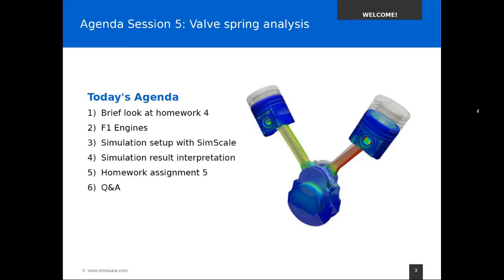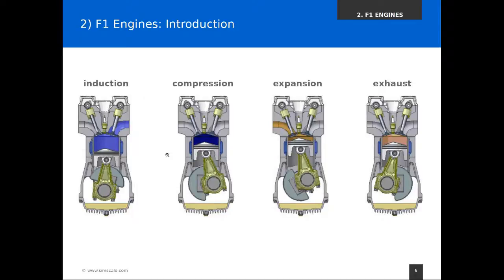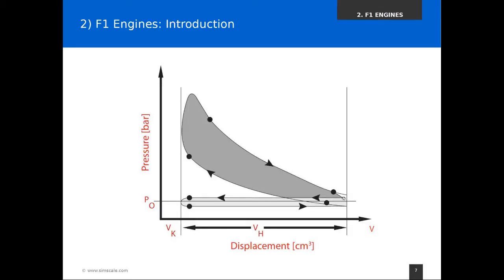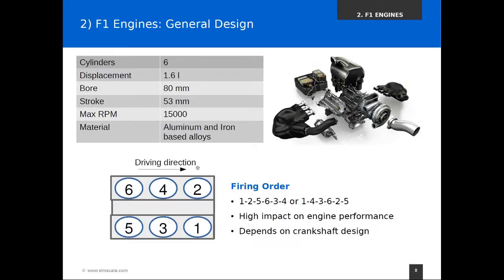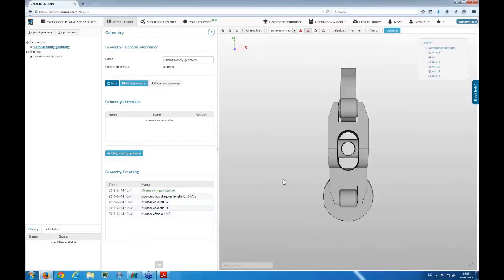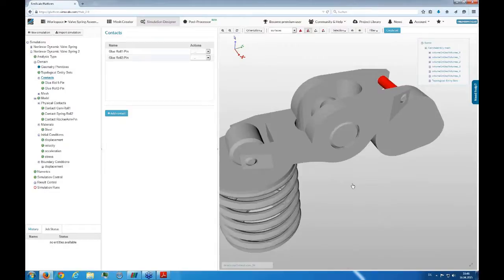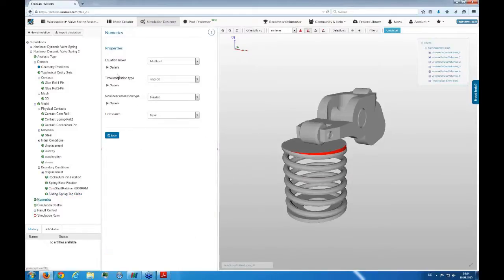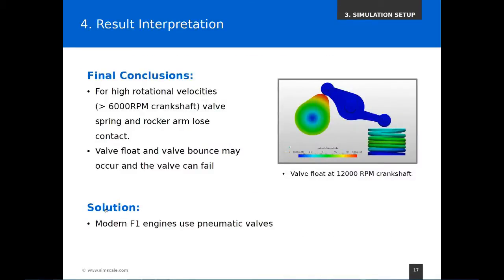F1 Simulation Workshop with SimScale – Session 5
This is the 5th session of the SimScale F1 Simulation Workshop from April 2015.

This video shows how a valvetrain can be simulated on SimScale. We explain valve float and valve bounce and demonstrate how to determine the occurrence of these conditions using simulation.

If you are interested in learning more about CFD, visit this